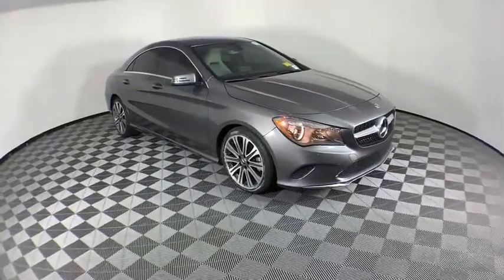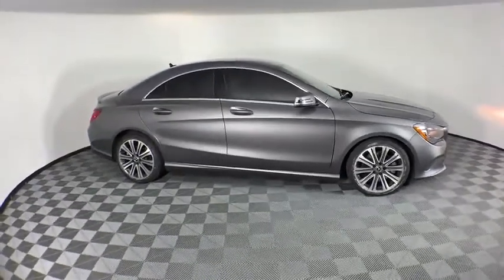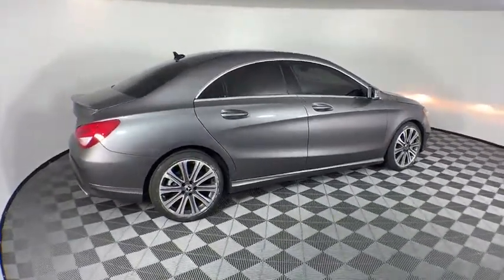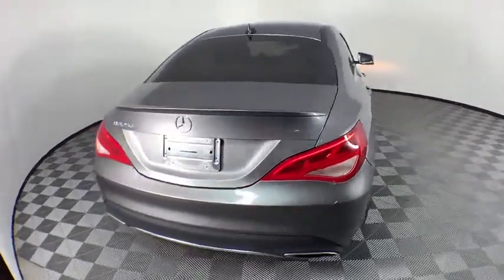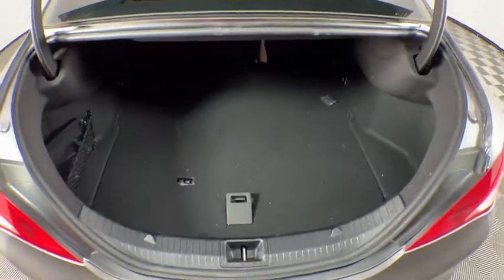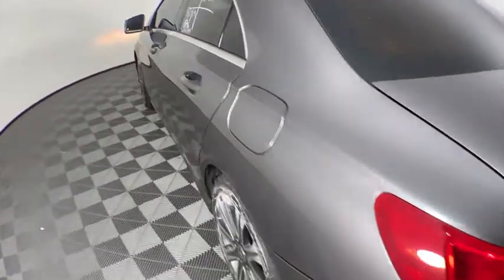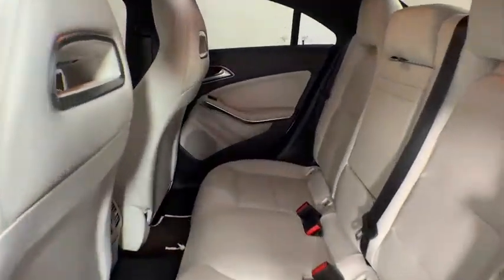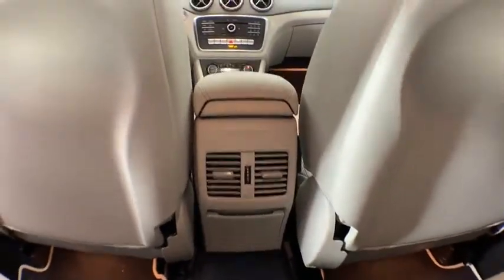2018 Mercedes-Benz CLA New and preowned Mercedes-Benz, Atlanta, Buckhead, certified preowned CVP0130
Mountain Gray Metallic Used 2018 Mercedes-Benz CLA available in Atlanta, Georgia at Mercedes of Buckhead.
2018 Mercedes-Benz CLA CLA 250 - Stock#: CVP0130A - VIN#: WDDSJ4EB2JN676547

Recent Arrival!br2018 Mercedes-Benz CLA. This CLA 250 CLA is Mountain Gray Metallic and has Crystal Gray/MB-Tex interior. 18 5-Spoke Wheels, Android Auto, Apple CarPlay, Blind Spot Assist, Heated Front Seats, Rear Spoiler, Smartphone Integration, and Smartphone Integration (14U). 2018 Mercedes-Benz CLA 250brbr18 5-Spoke Wheels, Android Auto, Apple CarPlay, Blind Spot Assist, Heated Front Seats, Rear Spoiler, Smartphone Integration, Smartphone Integration (14U).brbrbrCARFAX One-Owner.br24/37 City/Highway MPGbrbr.As a family-owned enterprise, Mercedes-Benz of Buckhead prides itself in offering you exceptional customer service. Our Mercedes-Benz Certified sales staff's goal is to treat you to an enjoyable, efficient, and transparent purchase experience, enhanced by our convenient Buckhead location and extensive selection of weather protected new and pre-owned automobiles. Allow us to show you what makes Mercedes-Benz of Buckhead the luxury automobile destination of choice in the Southeast. Enjoy our gourmet Cafe Benz, pamper your Mercedes-Benz in our award winning service department, browse our interactive showroom, and rest assured that serving you is our #1 PRIORITY. Mercedes-Benz of Buckhead...Where People Drive Us!